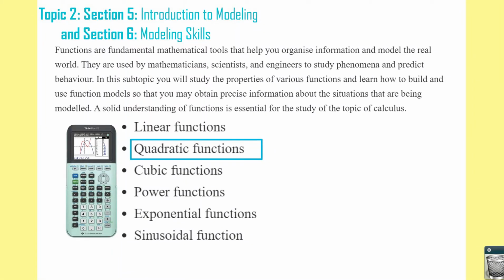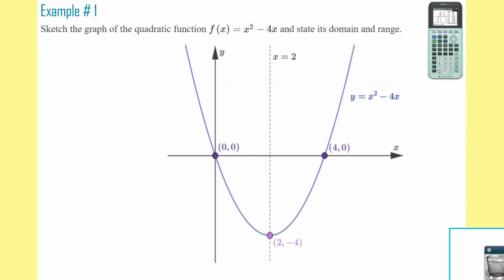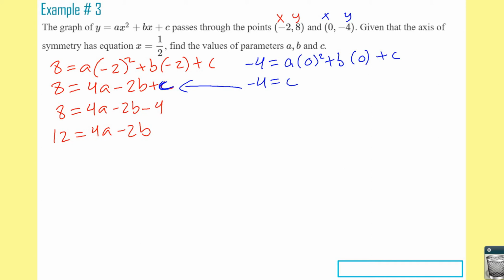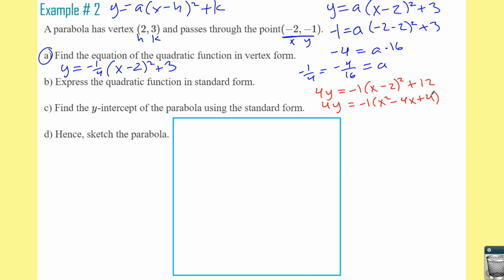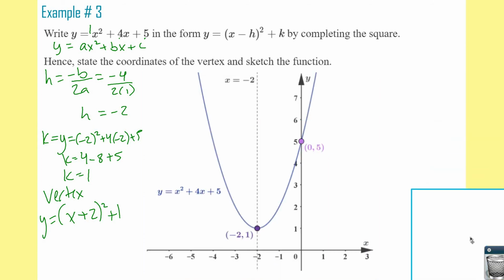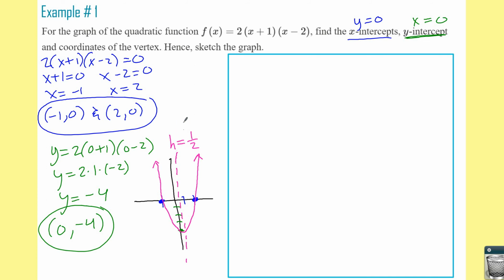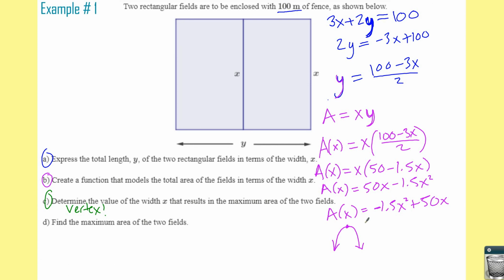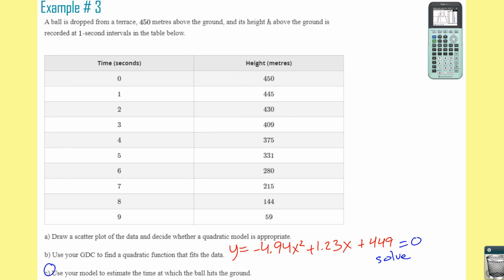2.056b Quadratic Models